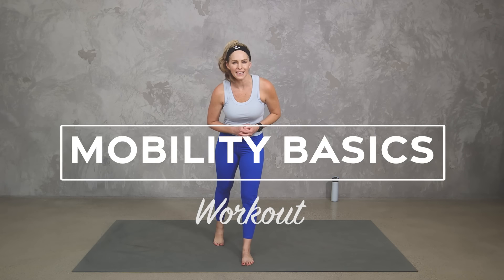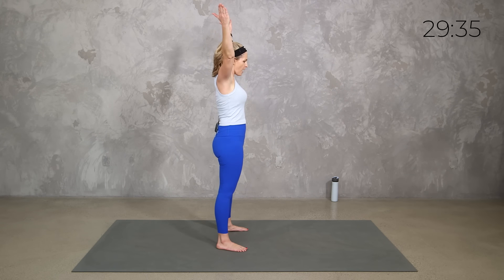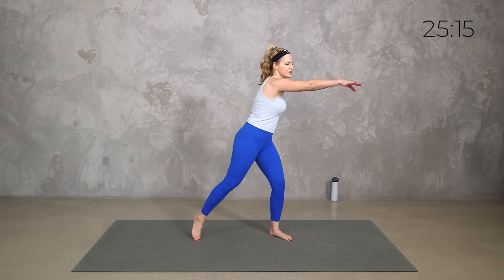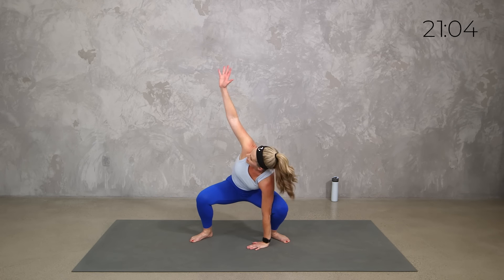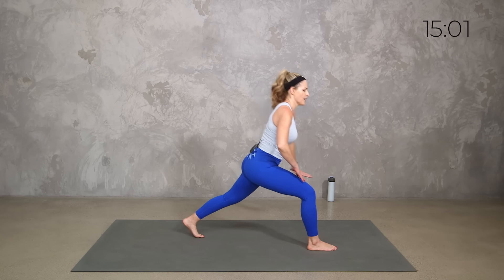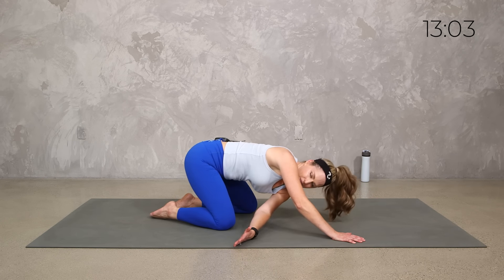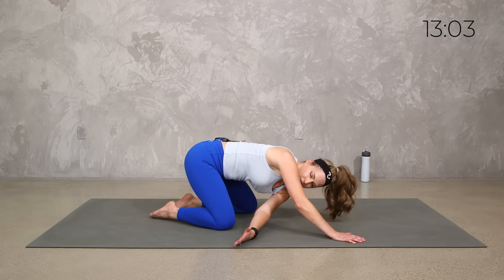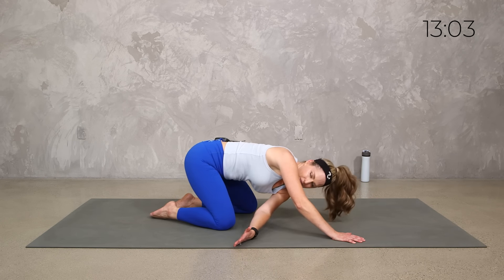Mobility Basics Workout - Active Recovery & Gentle Cardio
This all-bodyweight active recovery workout starts slow and low with a mobility move, then gives you options to take it up or down depending on where you are in your mobility journey. You’ll get gentle cardio while stretching and lengthening your muscles. Start standing, then work your way down to the mat.

(it's FREE and the best way to support my small business!!) Help me reach ONE MILLION subscribers, as this will help us reach more people and will allow me to develop many more programs for YOU!

The newsletter gives you links to all the workouts in advance, and I send you a FREE monthly calendar so you know exactly what workout to do each day! Plus, keep up with my latest offerings and blogs on fitness and nutrition.

3️⃣ Need motivation, accountability, and nutrition guidance?
The BodyFit Athletic Club is a virtual community where we offer effortless and approachable nutrition, positive fitness, no-fuss recipes, accountability, motivation, and a supportive community for EVERYBODY—at a fraction of the cost of a standard gym membership.

➡️ MY FAVORITES
All things AMAZON

➡️ TODAY'S WORKOUT
0:00 Intro
0:22 Warm Up
33:23 Wrap Up

Amy